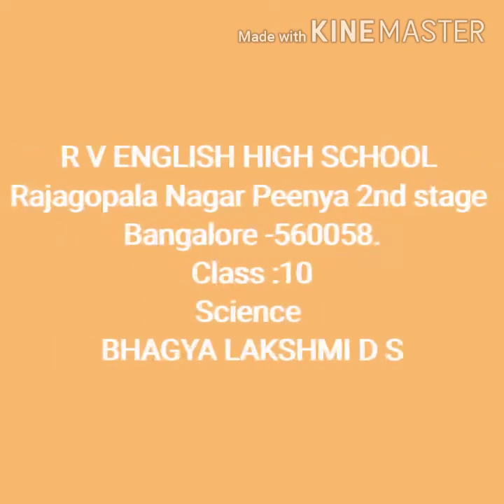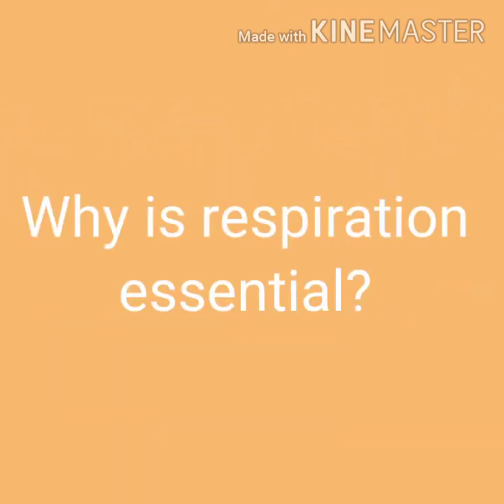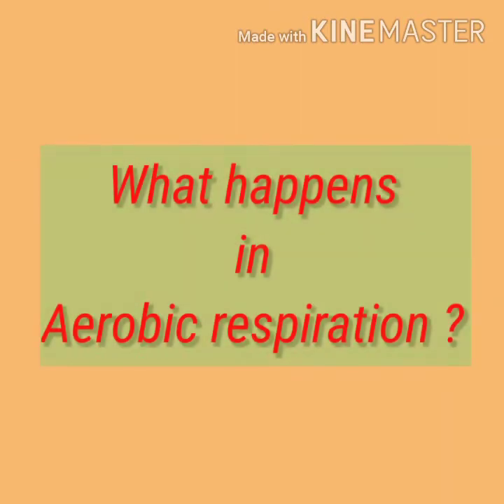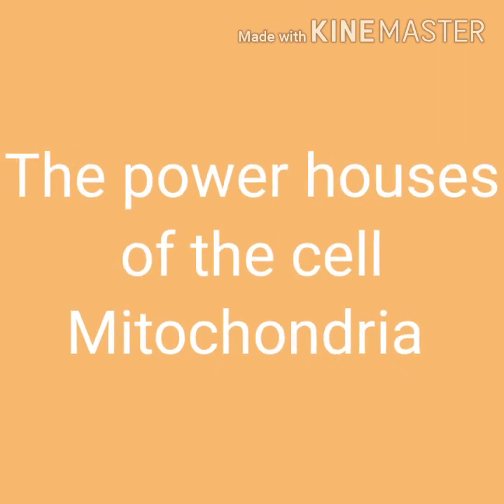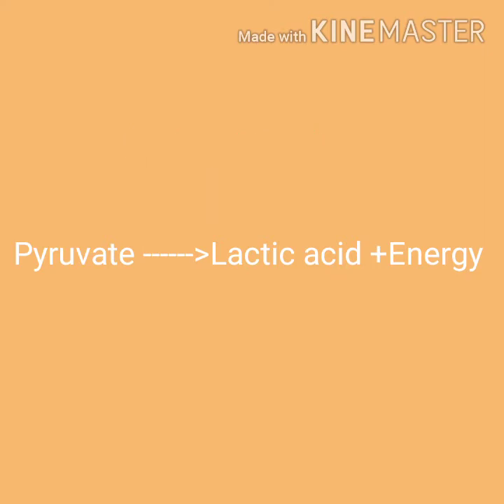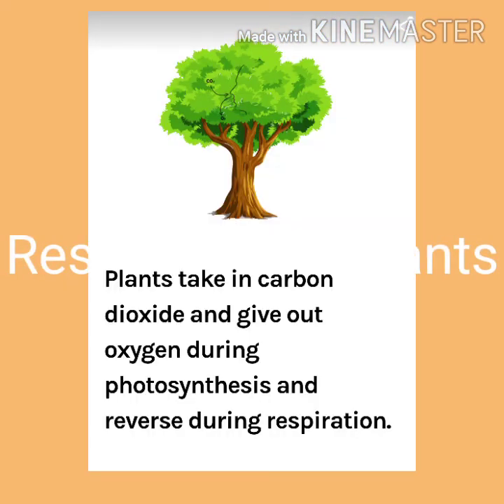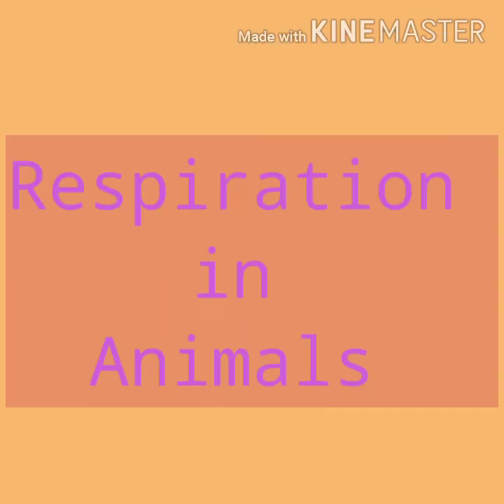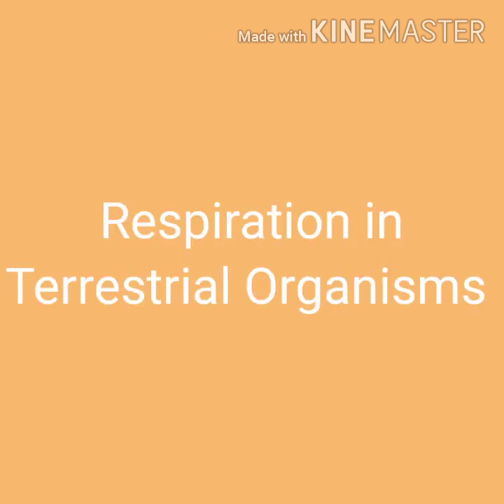LIFEPROCESSES -3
Respiration